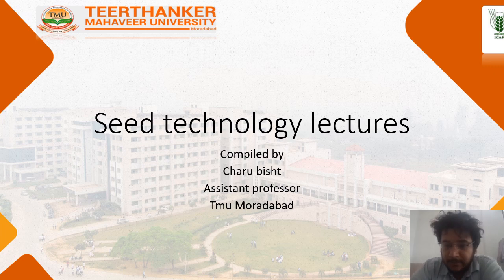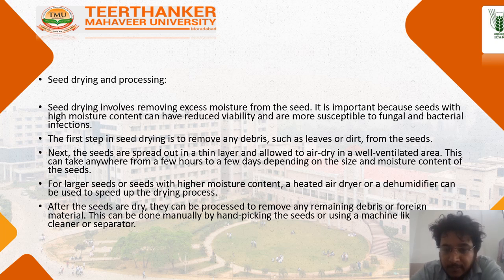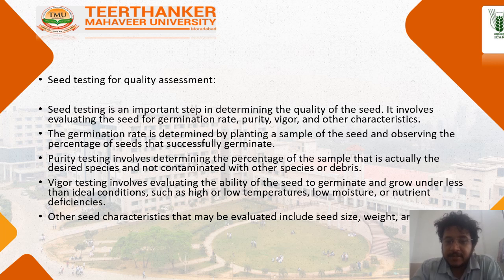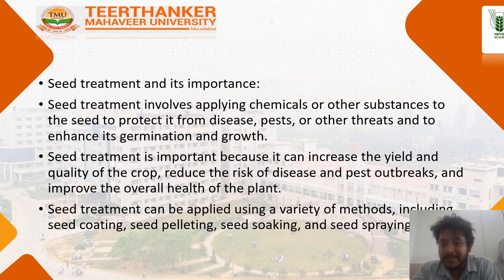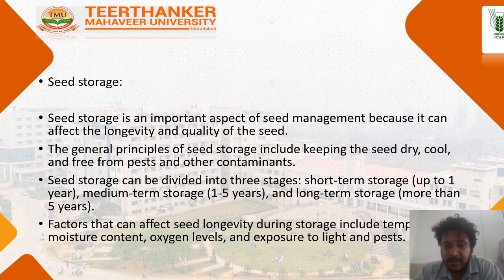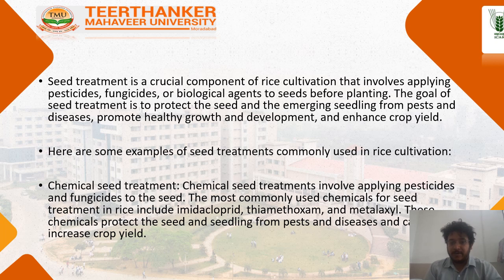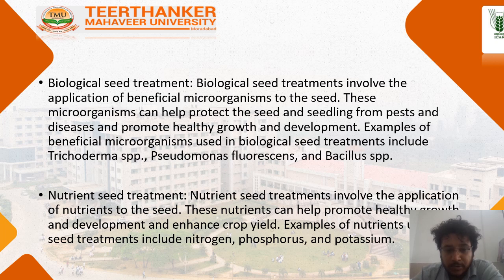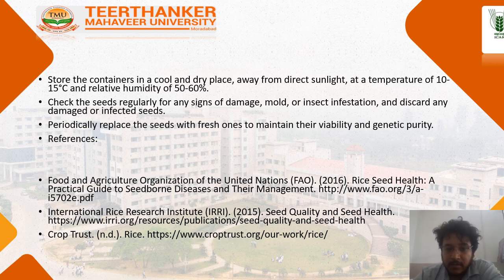Seed drying, processing seed testing for quality assessment